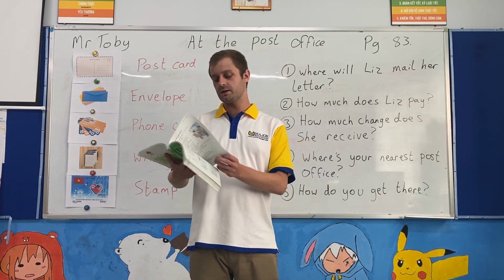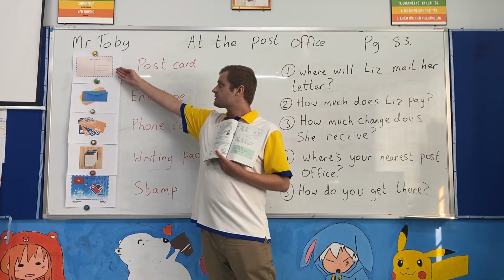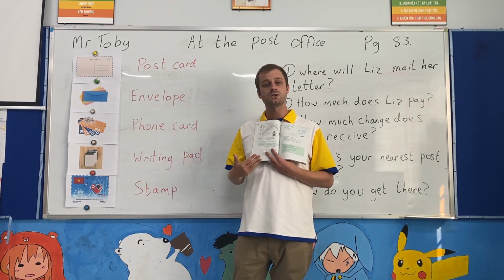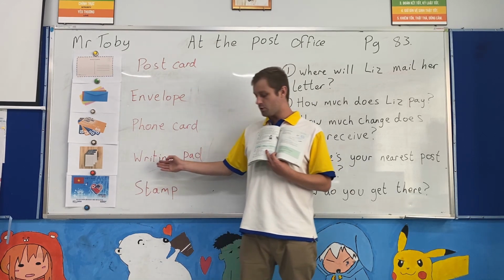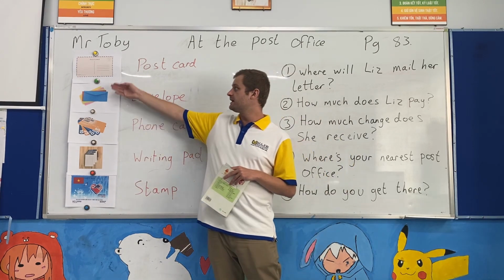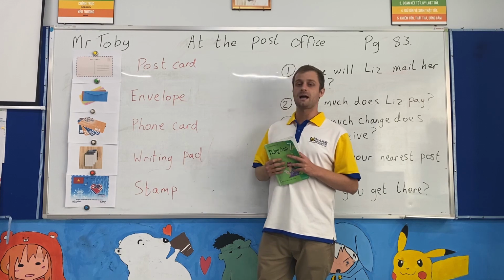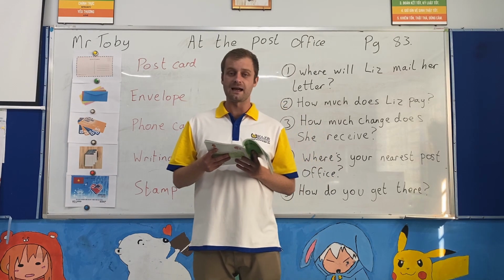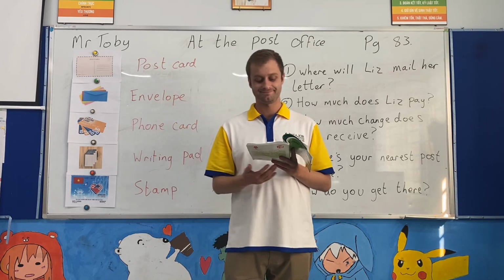Lesson review: Tiếng Anh 7 - Unit 8B - Make purchases (part 1)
Review Tiếng Anh 7 - Unit 8B - Major Education - Online Teaching

Ôn tập tiếng Anh Online cùng Major Education.

Bạn có thể gửi câu hỏi bất kỳ liên quan tới bài học thông qua Email của giáo viên.

Major Education
CS1 : 269A Nguyễn Trọng Tuyển, Phường 10, Quận Phú Nhuận, Tp.HCM, Việt Nam
CS2 : 160/72 Phan Huy Ích, P. 12, Q. Gò Vấp, TPHCM

Công ty Cổ phần Major Education, thành lâp 2011, tọa lạc tại 269A Nguyễn Trọng Tuyển, F10, Phú Nhuận, với các lĩnh vực hoạt động:

1. Trường THCS và THPT Việt Anh : truongvietanh.com

2. Trung tâm anh ngữ Major : hoctienganh.vn

3. Tiếng Anh cho trường học & doanh nghiệp : major.edu.vn, major.hoctienganh.vn

4. Trung tâm toán Abacus : abacusmaster.com , toansoroban.com

5. Sinh trắc học dấu vân tay : sinhtracmajor.com